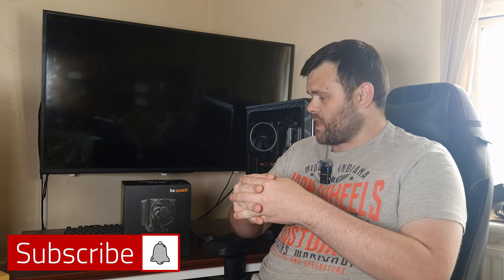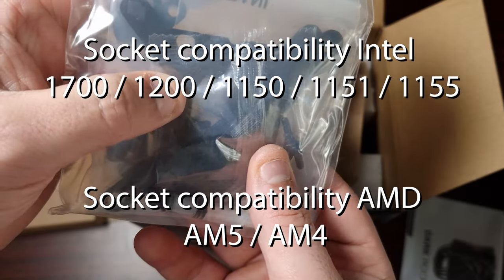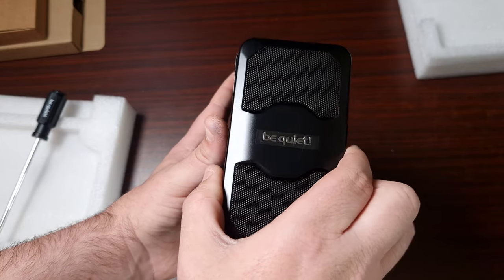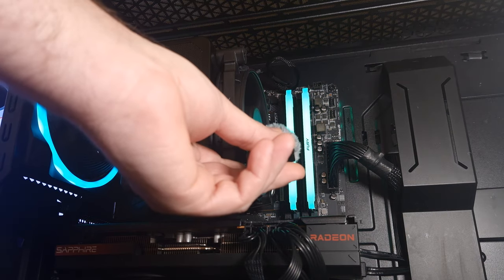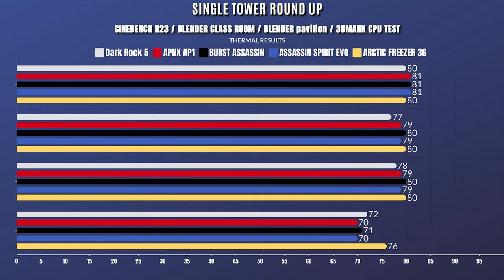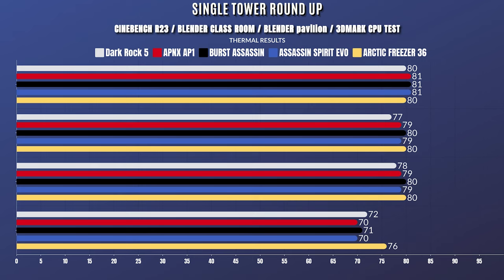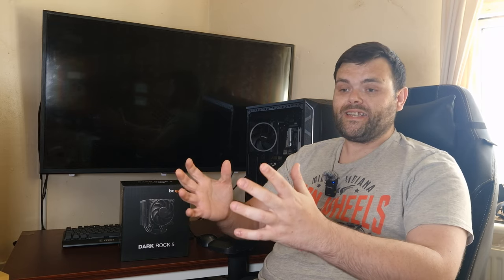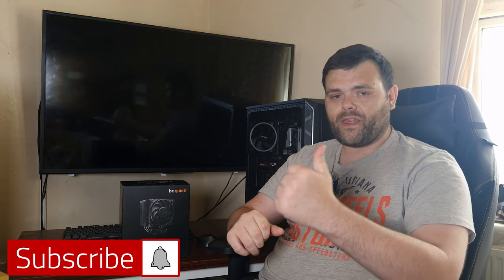Be quiet Dark Rock 5 review: Thermals & Comparisons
Welcome to Welshytech! In this video, we review the Be Quiet! Dark Rock 5 CPU Cooler. We'll start with an unboxing, followed by thermal performance tests and noise tests at 50% and 100% fan speeds. We'll also compare it with other coolers on a performance graph.

If you're considering the Dark Rock 5 for your build, this review has all the details you need

00:00 Introduction
00:12 Unboxing & All the specs you need
00:44 Socket compatibility
01:33 Cooler Specs
02:54 Noise Test 50%
03:14 Noise Test 100%
03:31 Thermals
03:42 How does it compare to other Single Tower Coolers
05:47 My Thoughts also price and where to buy it
06:44 I have so much coming make sure you Subscribe